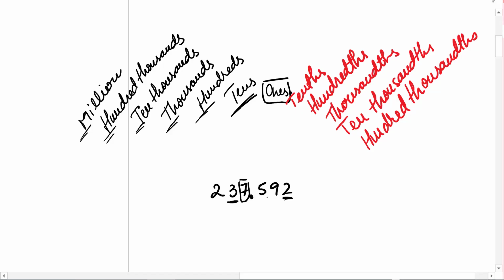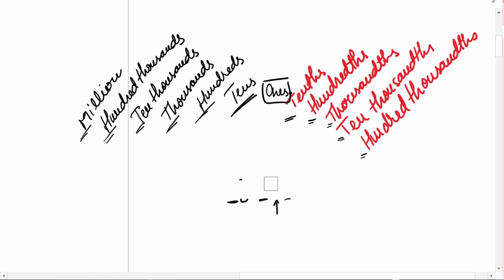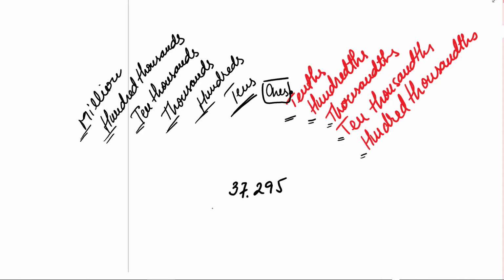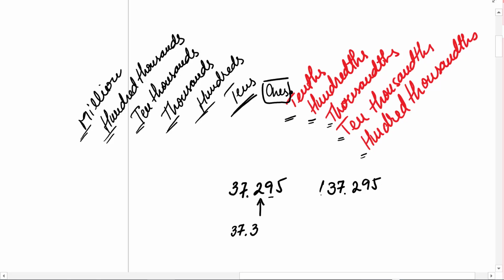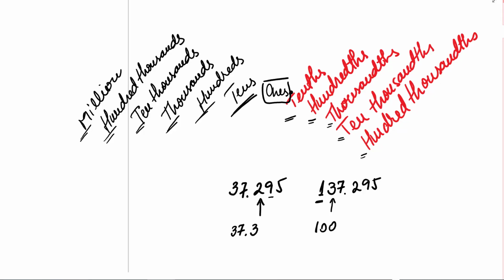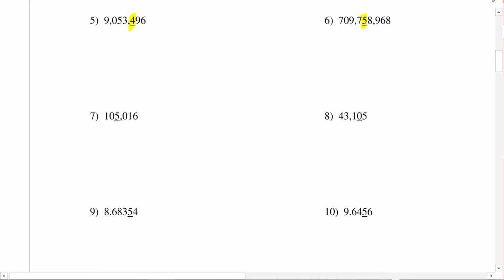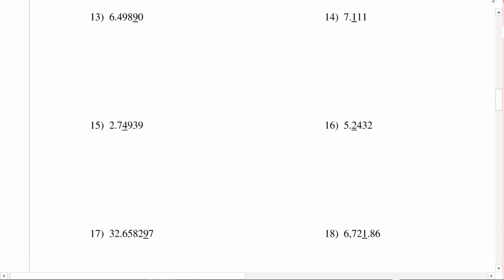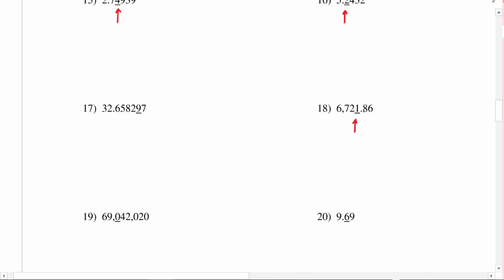Naming Decimal Places